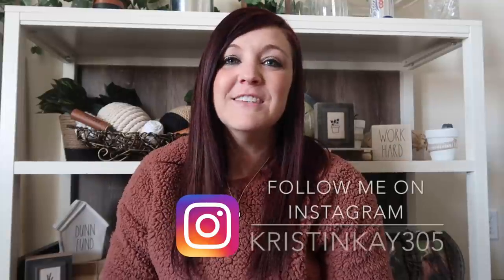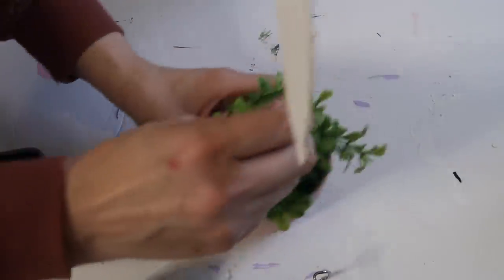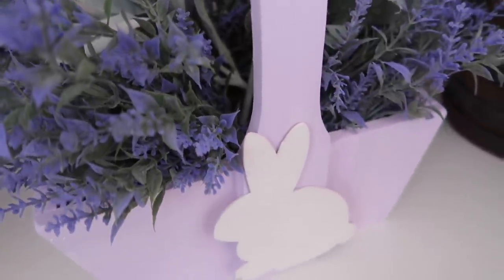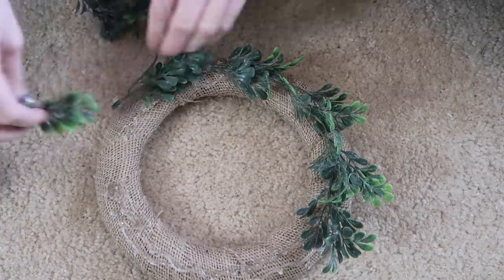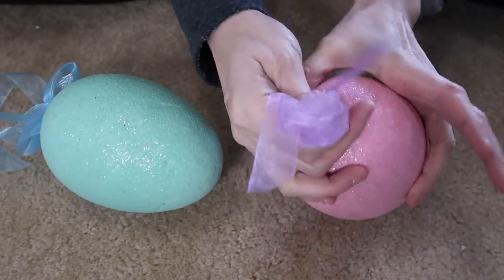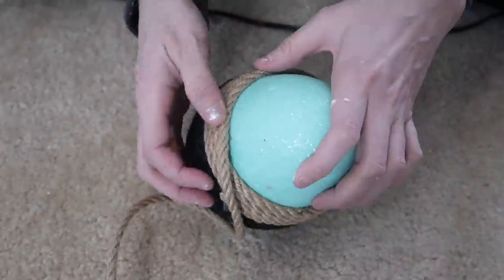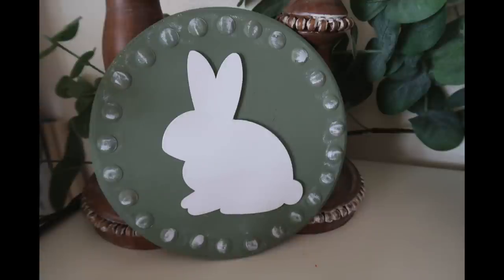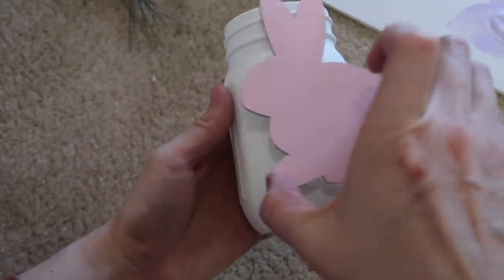7 NEW Dollar Tree Easter DIYs | Wooden Bunny DIYs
Here are 7 NEW Dollar Tree Easter DIYs for any room in your home. Super budget friendly home decor

Products Purchased on Amazon for Essential Oils:
*Quinns Castile Liquid Soap:

Craft Organization:
*Peg Board Accessories:

Shark Rotator Vacuum: